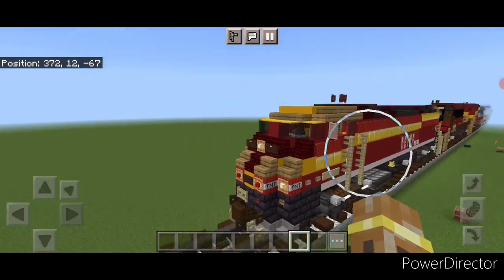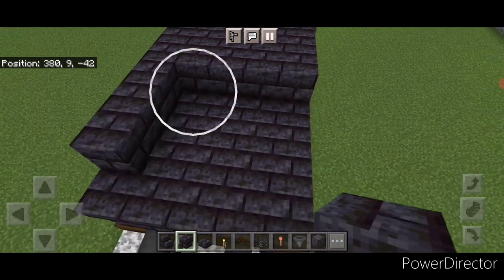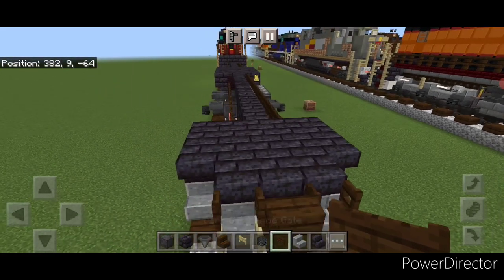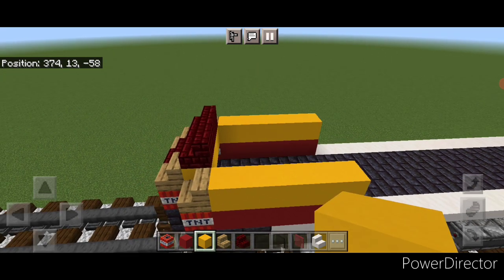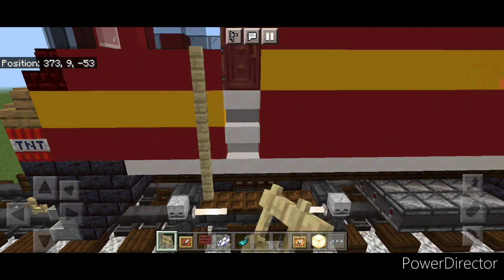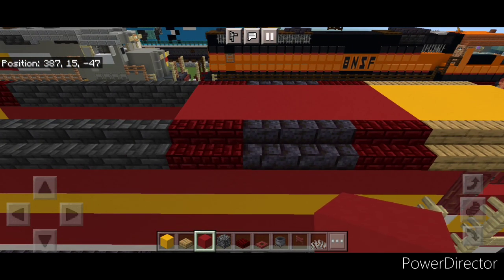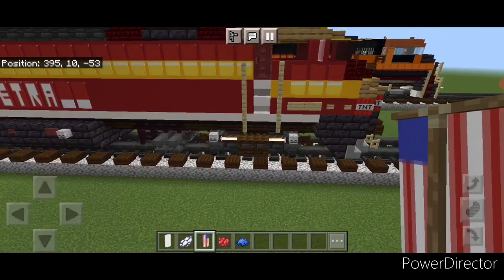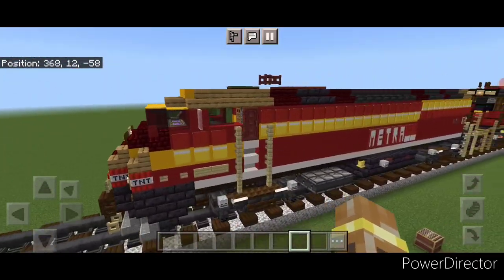Minecraft Metra 425 Rock Island Heritage Unit Locomotive Tutorial